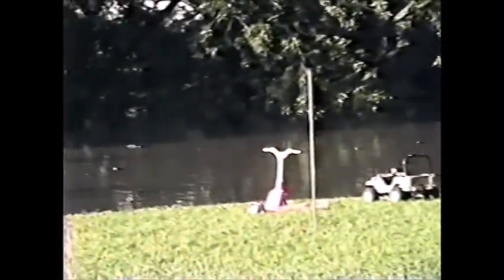Helen Nightmare Elm St 6